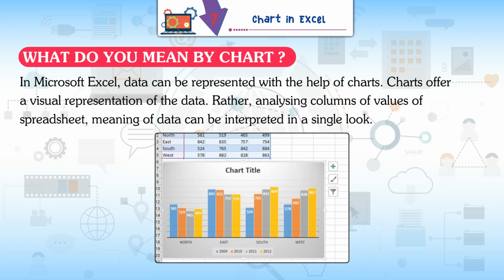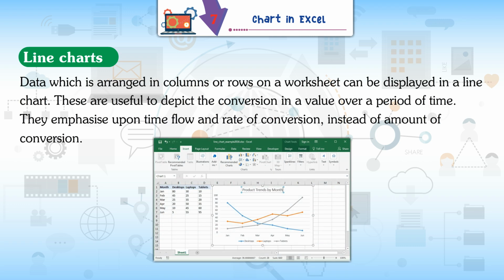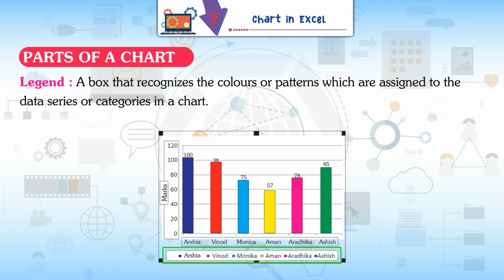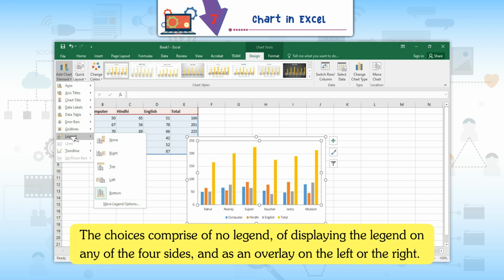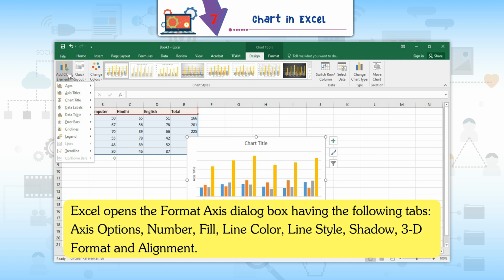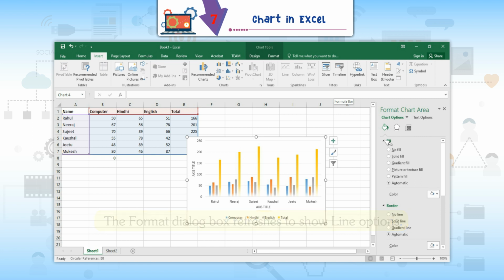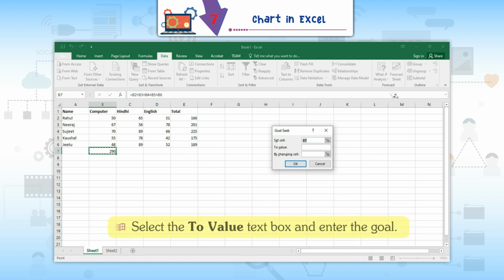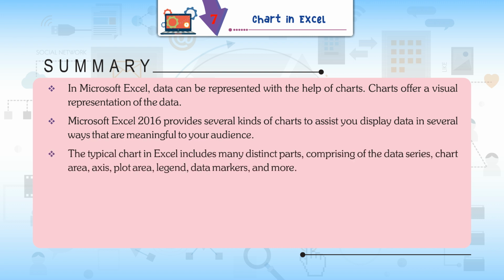Ch 7 | Small Step | Computer | Chart in excel | For children